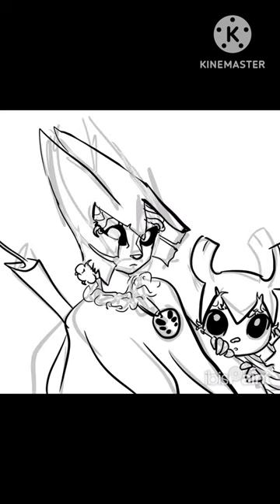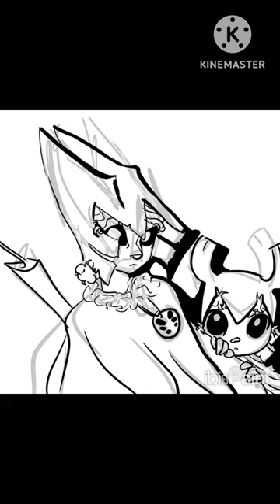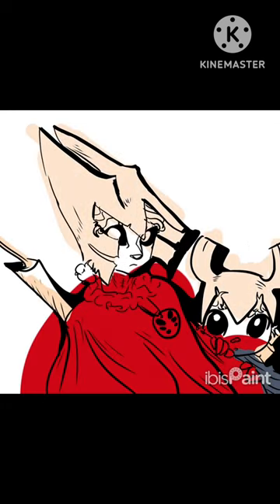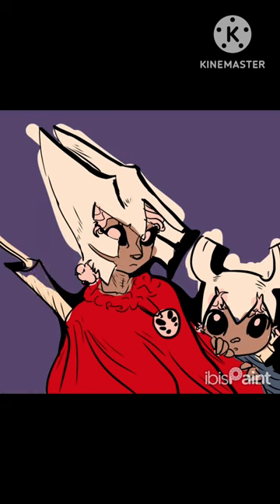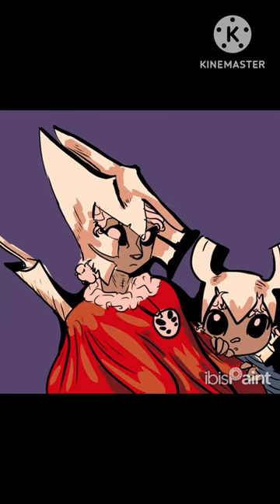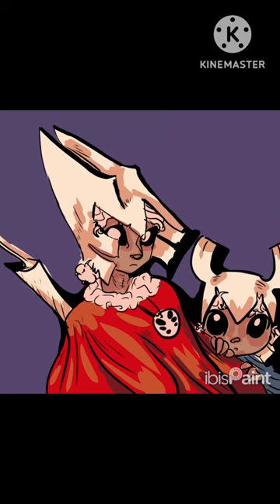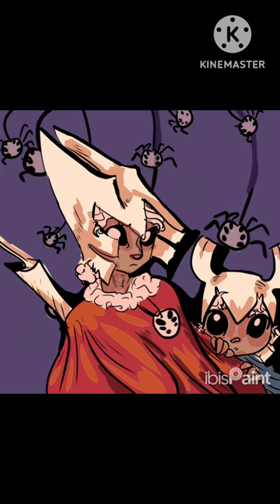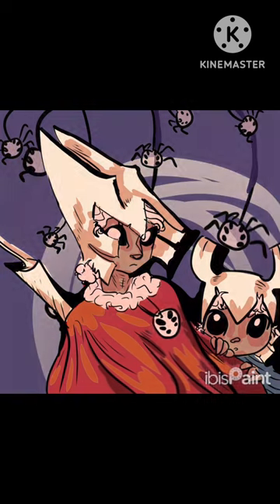Humanoid Hornet and Lil Ghost from Hollow Knight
My most shameless cash grab yet.